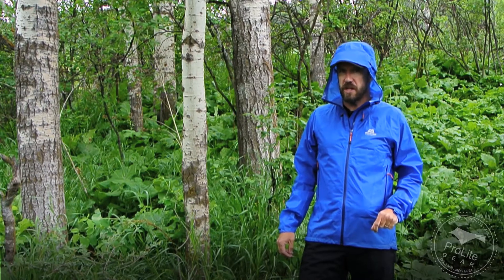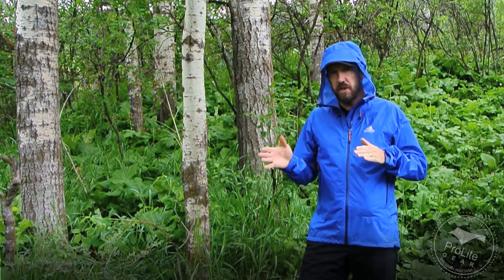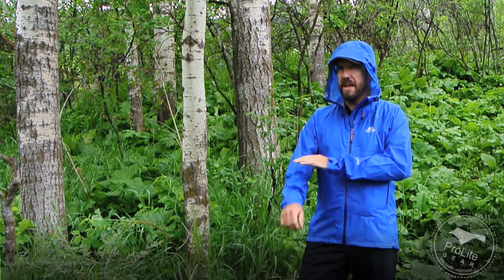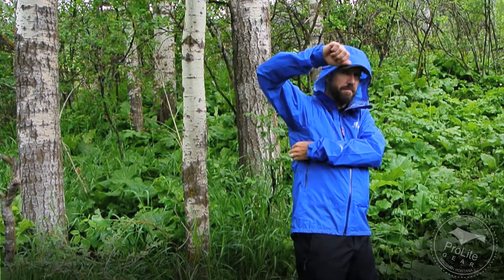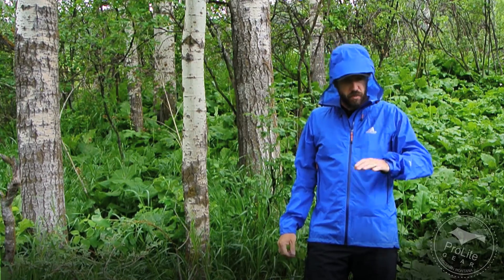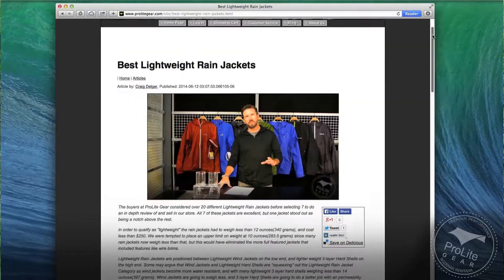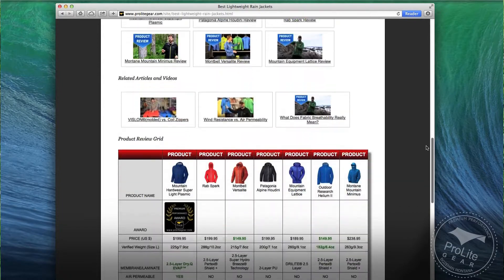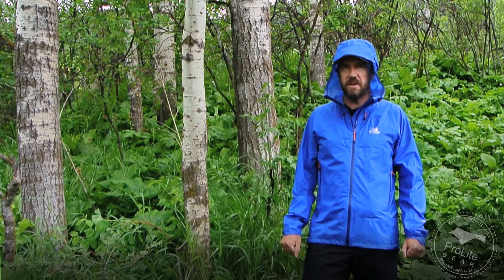Mountain Equipment Lattice Review